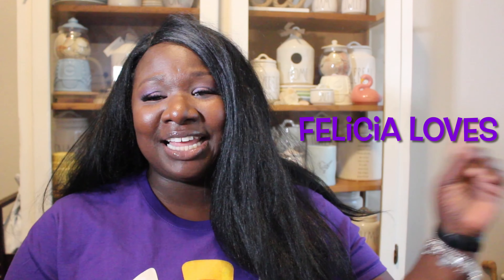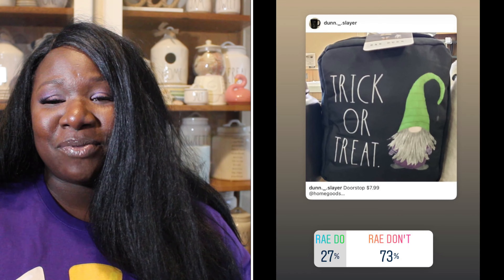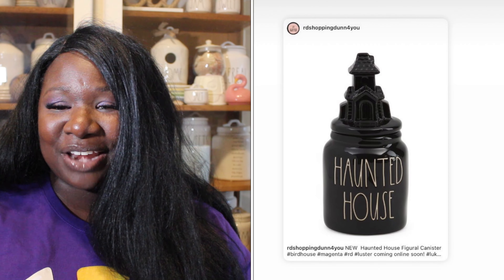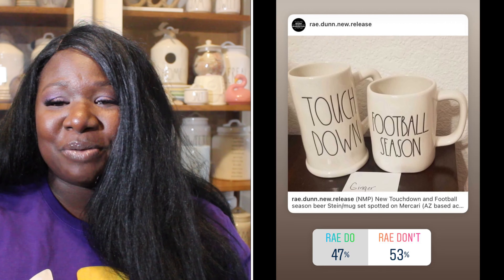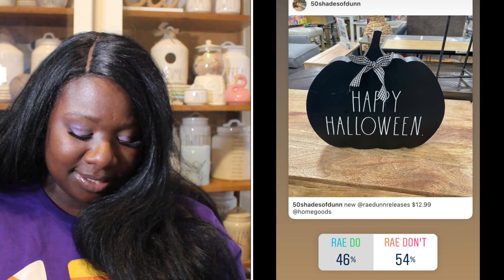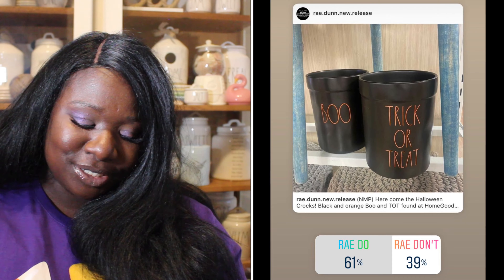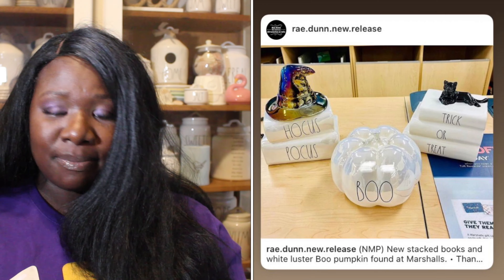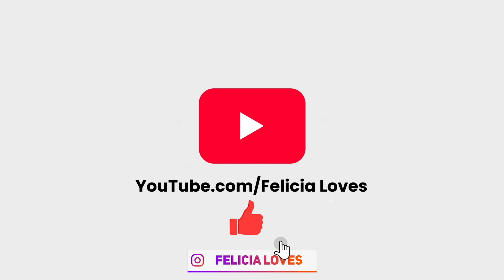RAE DUNN NEW RELEASE HALLOWEEN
RAE DUNN NEW RELEASE | RAE DO RAE DONT | RAE DUNN HALLOWEEN

Hi Lovies! I have taking polls of the newly released items by Rae Dunn on my Instagram account Felicia Loves:

I have collected all the data from my Instagram polls and you guys have voted: On the Rae Dunn New Released items:
Rae Dunn Halloween
Rae Dunn Summer
Rae Dunn Mugs
Rae Dunn  canisters

Rae Dunn summer collection

The  items I will show you today will be Newly Released Rae Dunn HALLOWEEN  COLLECTION, THANKSGIVING COLLECTION , RAE DUNN NEW MUGS,  NEW RAE DUNN MUGS, RAE DUNN SUMMER COLLECTION 2021

I frequently post items on my stories so check daily!!

Instagram Photos featured in this video

❤️ The content is this video contains the opinions of myself and my Instagram followers.